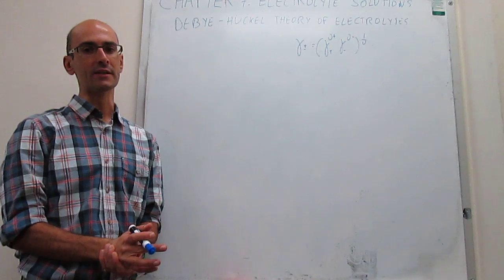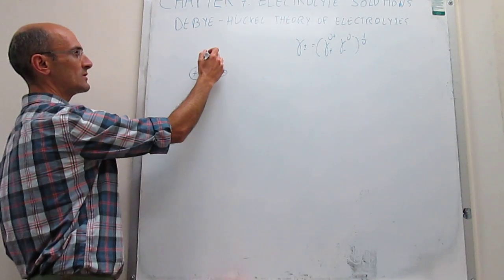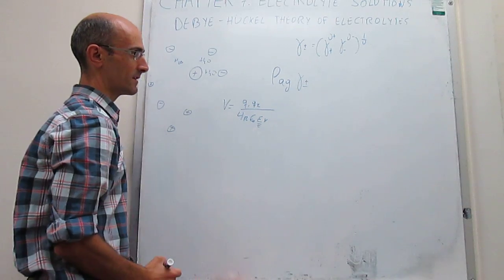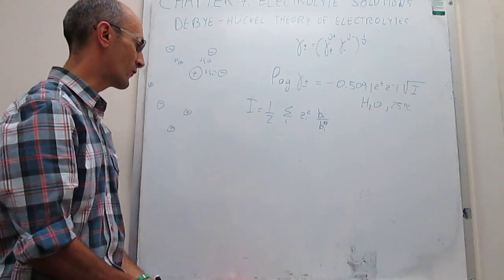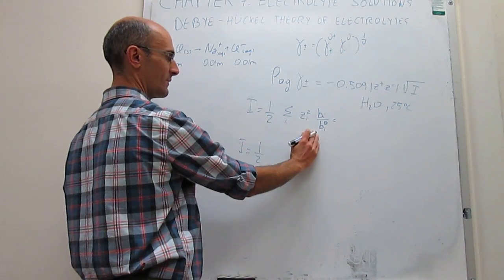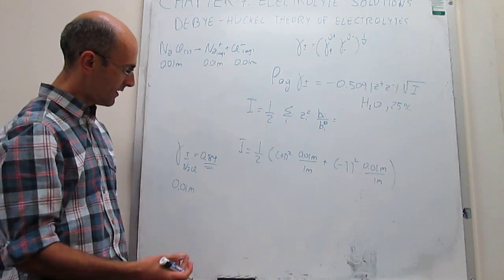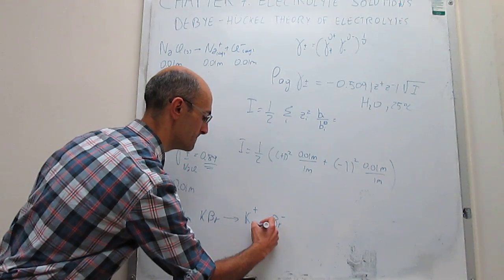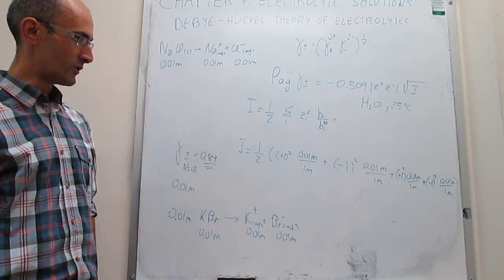The Debye-Huckel theory of electrolytes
This video describes the use of the limiting Debye-Huckel theory of electrolytes and its application to the calculation of the mean ionic activity coefficient